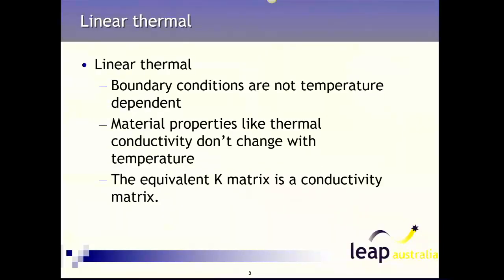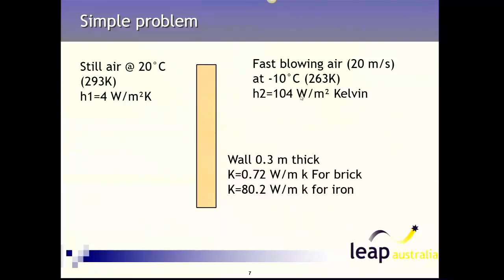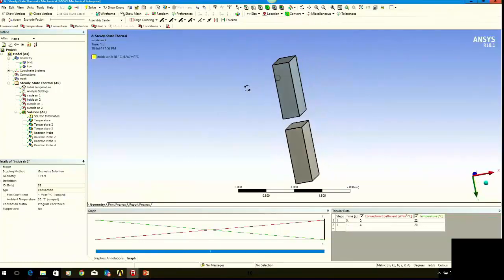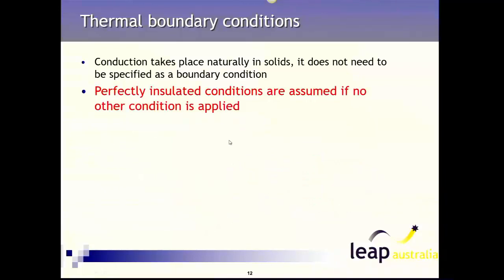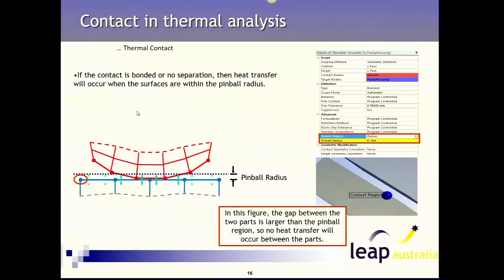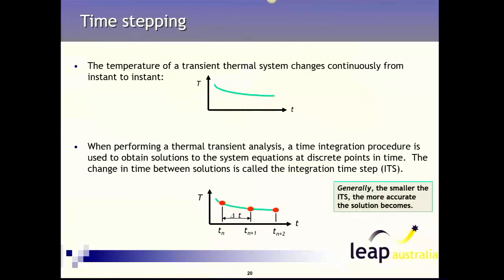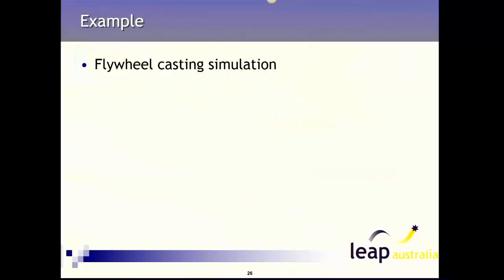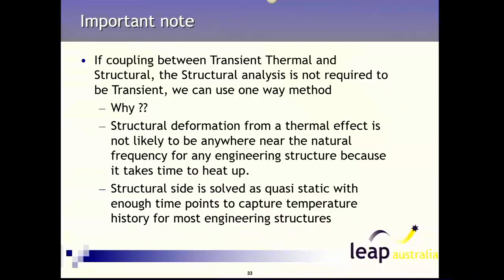4. An overview of Thermal Analysis workflow by Sam Nardella